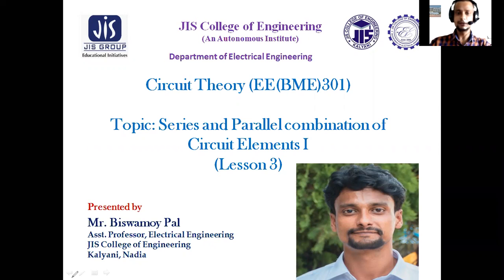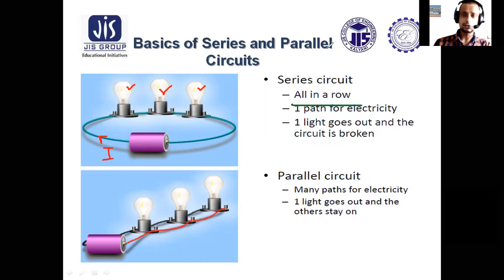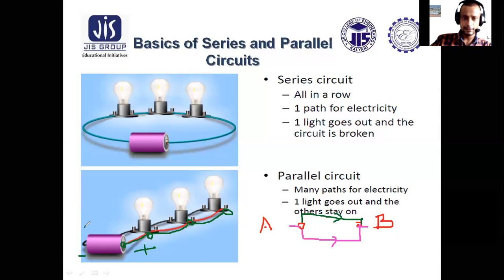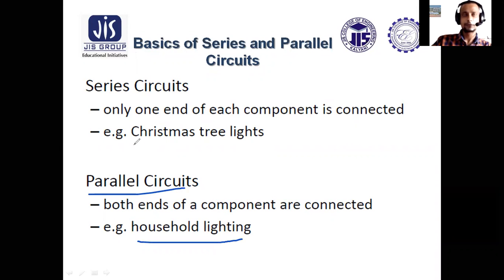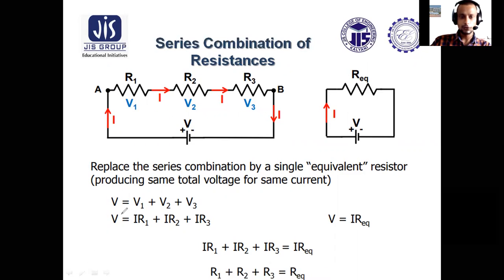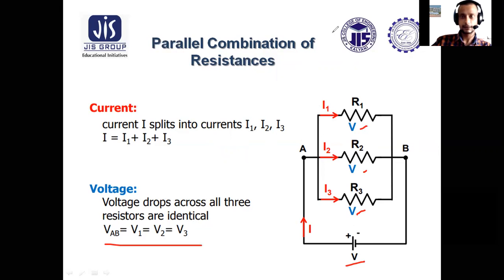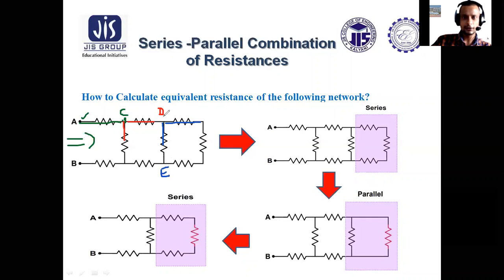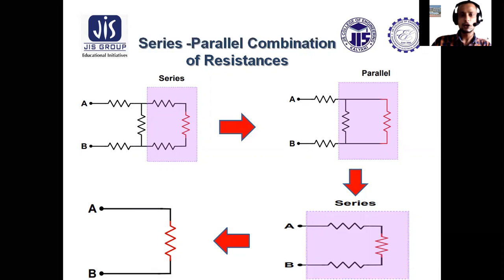EEBME301 Module 1 Lesson 3 Series and parallel combination of circuit elements